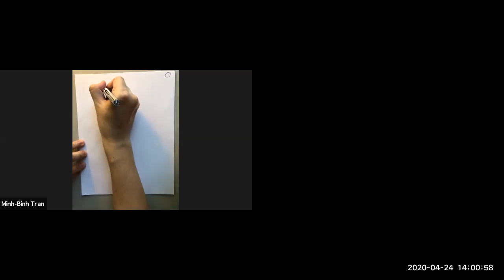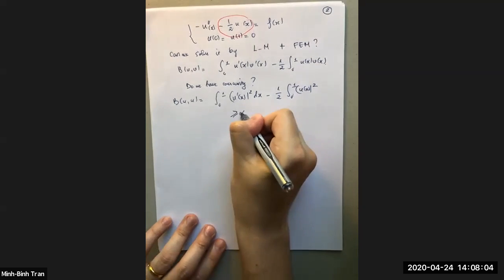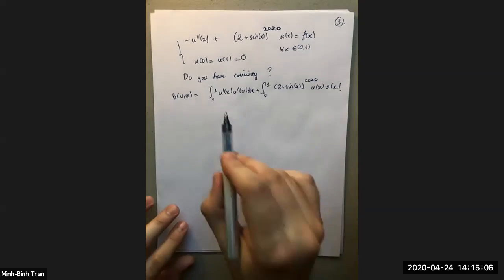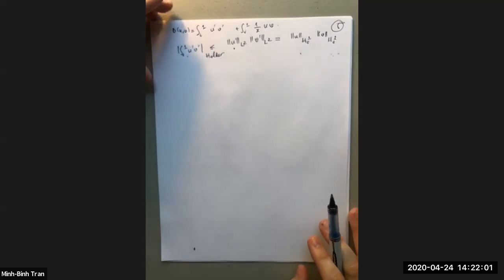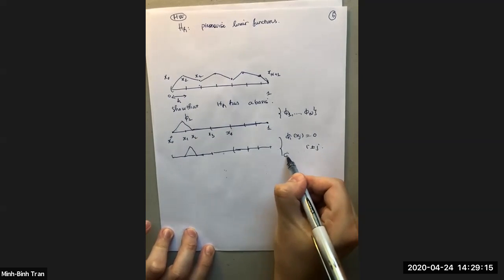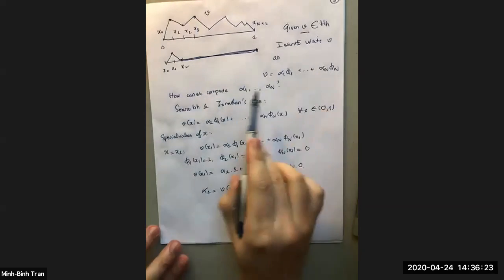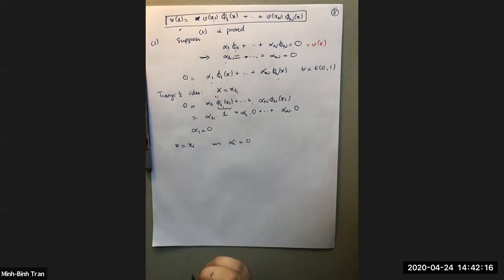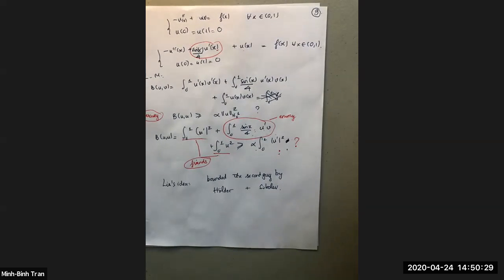Functional Analysis April 24 2020 Class